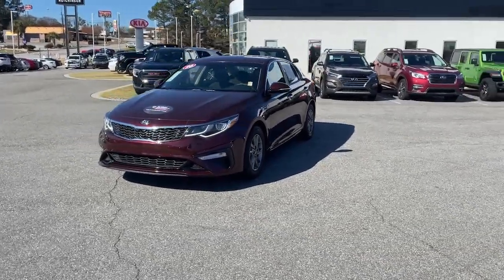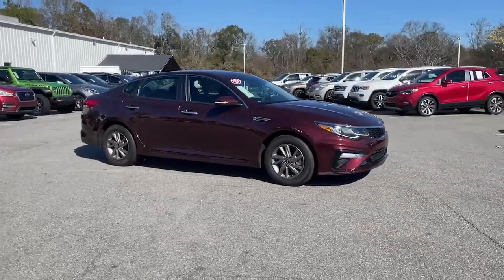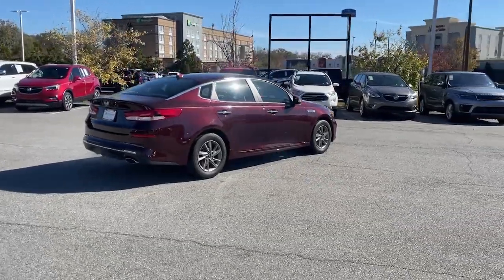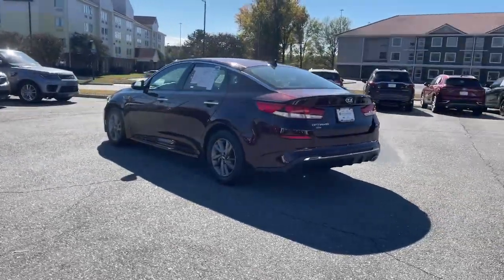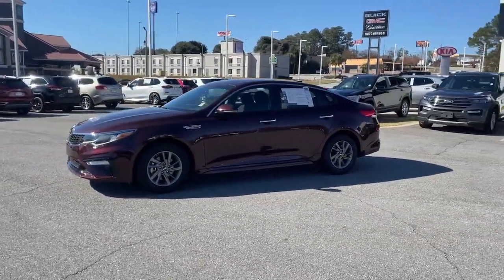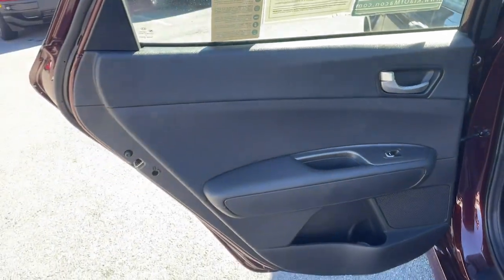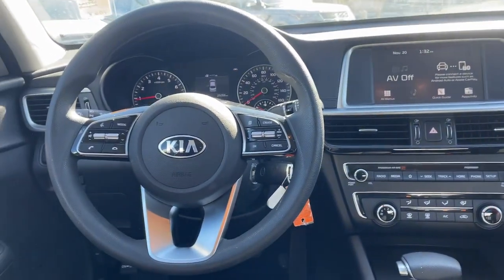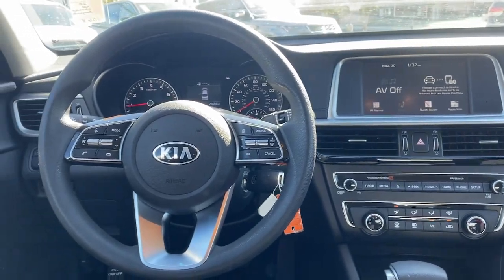2020 Kia Optima Macon, Warner Robins, Perry, Thomaston, Dublin, GA LG451068Q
Sangria Used 2020 Kia Optima LX available in Macon, Georgia at Hutchinson Kia of Macon. Servicing the Warner Robins, Perry, Thomaston, Dublin, GA area.

24/32 City/Highway MPG CARFAX One-Owner. 2020 Kia Optima LX Sangria FWD 6-Speed Automatic with Sportmatic 2.4L I4 DGI DOHCbrOdometer is 14731 miles below market average! 24/32 City/Highway MPGbrKia Certified Pre-Owned Details:brbr  * Powertrain Limited Warranty: 120 Month/100000 Mile (whichever comes first) from original in-service datebr  * Warranty Deductible: $50br  * Includes Rental Car and Trip Interruption Reimbursementbr  * Vehicle Historybr  * Limited Warranty: 12 Month/12000 Mile (whichever comes first) Platinum Coverage from certified purchase datebr  * Transferable Warrantybr  * Roadside Assistancebr  * 165 Point InspectionbrbrbrRecent Arrival!